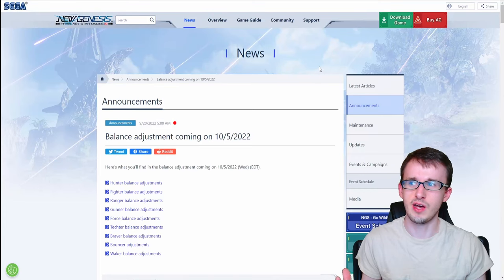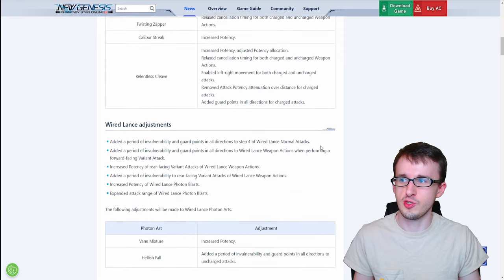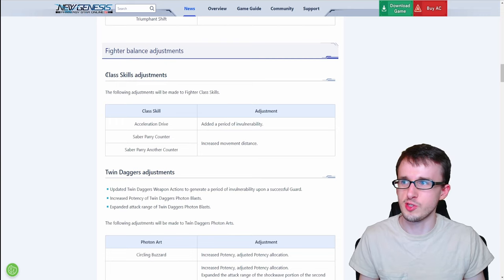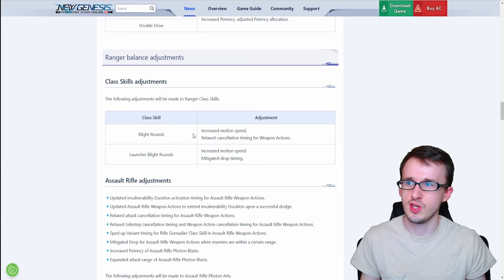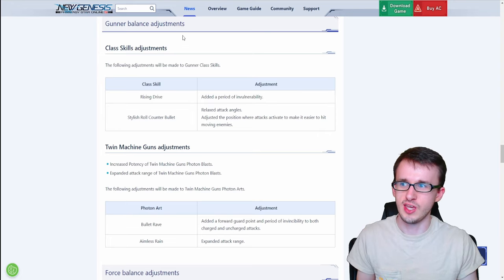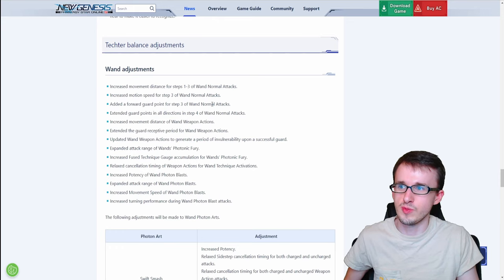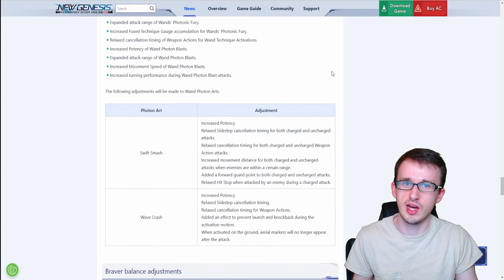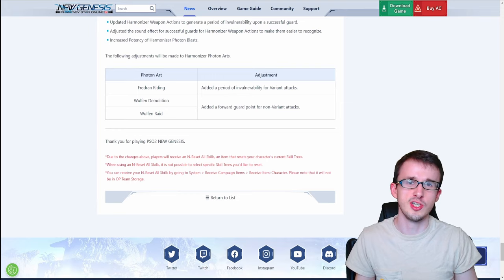[PSO2:NGS] MASSIVE Balance Adjustments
October 5th Balance Adjustments for PSO2:NGS
Hey ARKS, we are getting tons of balance adjustments for all of the classes and weapons in NGS! Going to show off all of these class changes and weapon balancing, as well as give some thoughts on them as a whole.

🕘Timestamps:
00:00 Balance Changes
00:25 Hunter
05:03 Fighter
07:38 Ranger
10:34 Gunner
11:45 Force
12:31 Techter
14:53 Braver
16:04 Bouncer
16:34 Waker
17:30 Skill Reset Passes
17:52 Should There Be More?